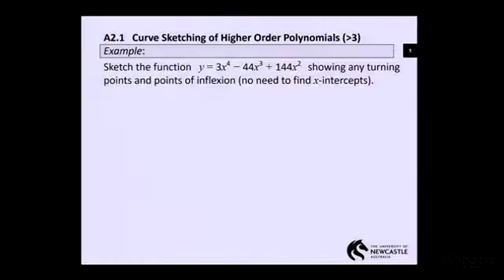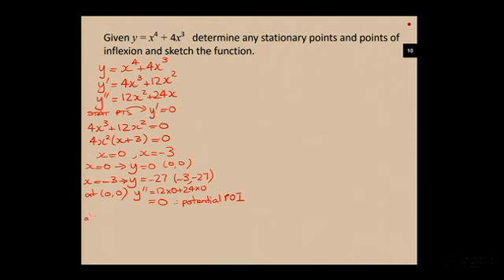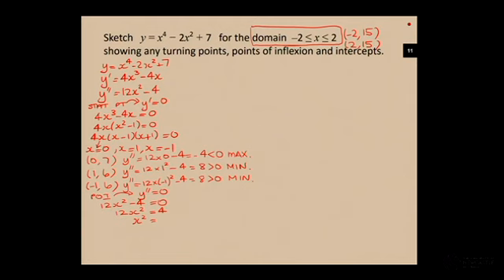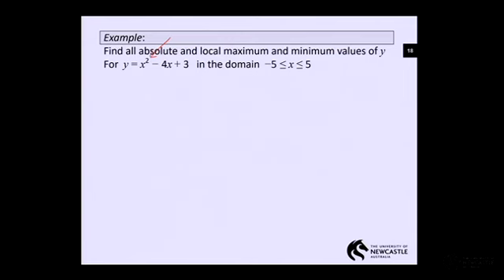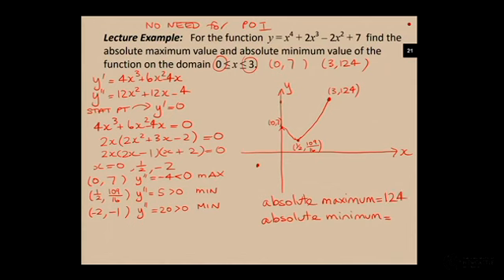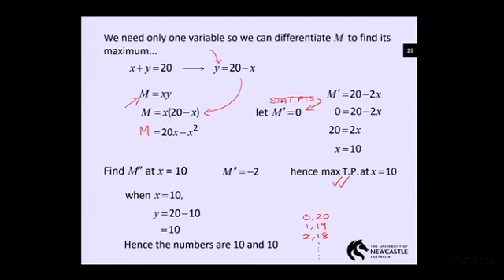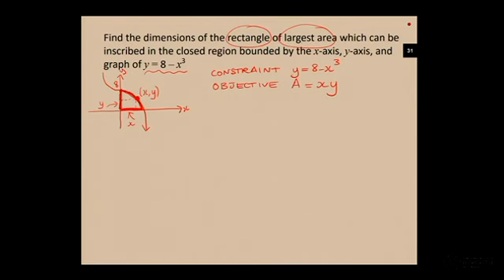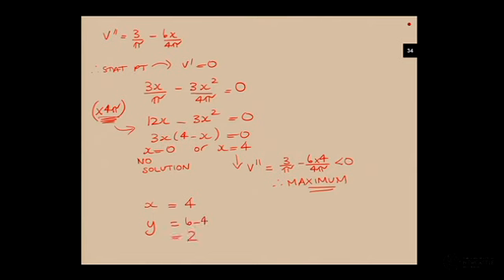2016 EPMATH125 Lecture A2